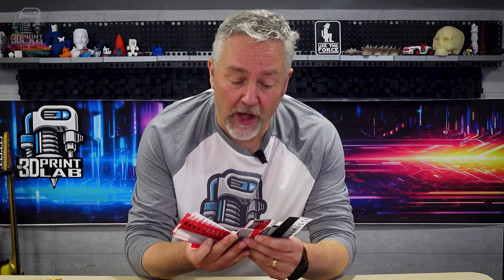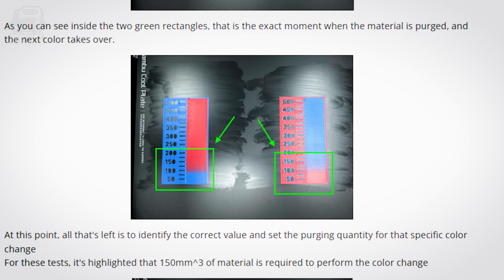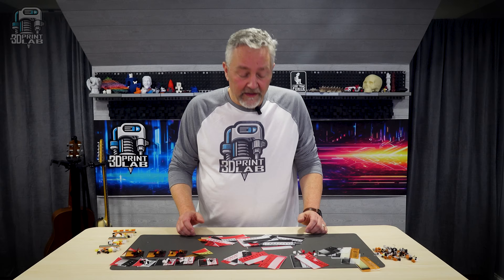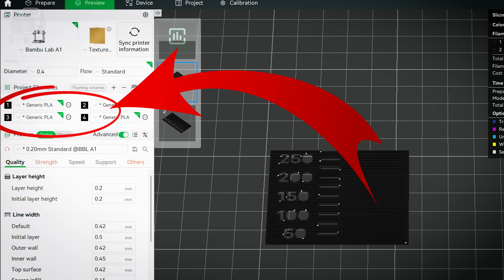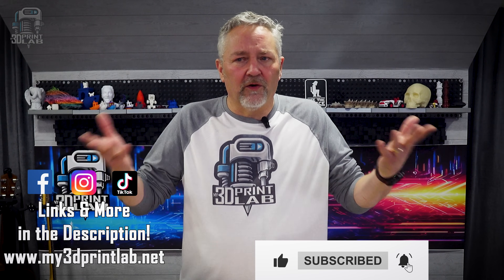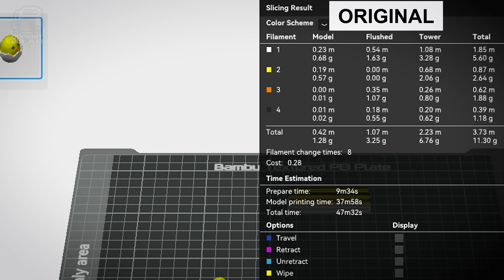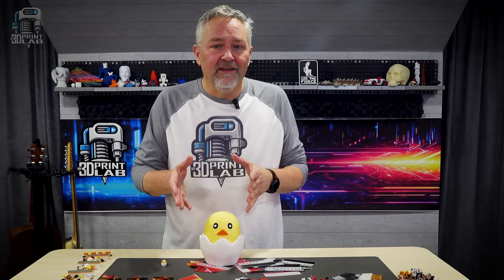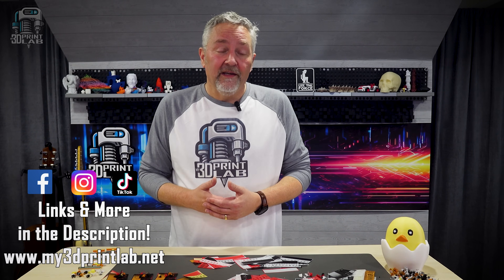Stop Wasting Filament - Save Money & Print Better!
Are you tired of all the wasted filament during AMS color changes on your Bambu printer? In this video, I explore slicing tricks, AMS hacks, and color theory challenges, especially with white filament, and show how I cut filament waste by over 70%. I even got the official word on all of it - straight from Bambu! If you're frustrated with filament waste, this guide is for you.

CHAPTERS:
00:00 Start
00:23 DIY Multi-Color Filament?
02:01 Test Time!
04:25 Contacting Bambu
07:20 Real-World Tests
09:25 DIY Gradient Filament???
10:23 The Final Word?